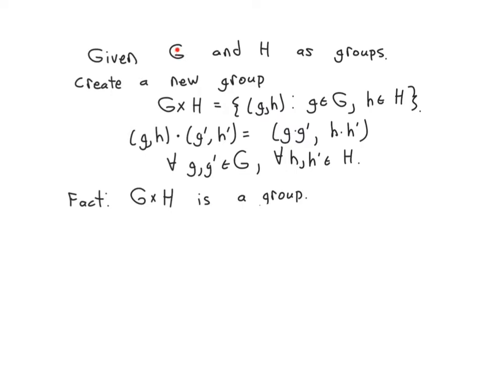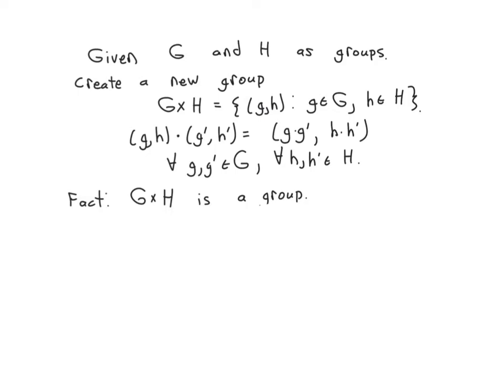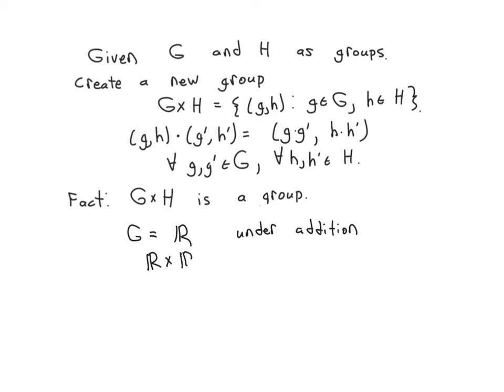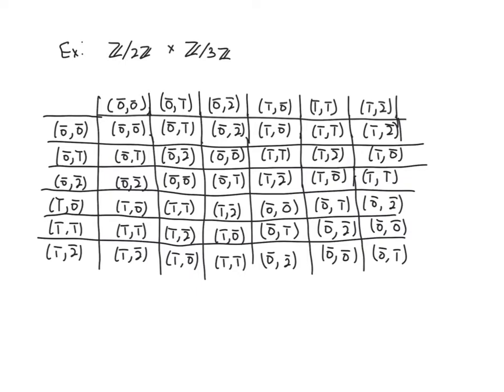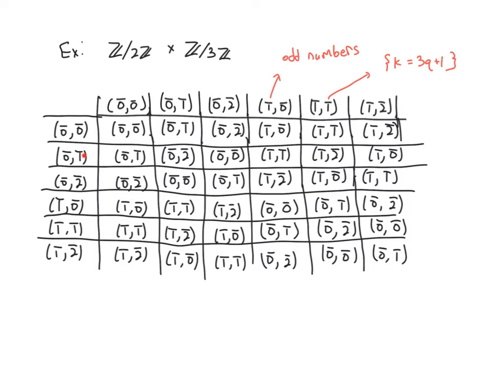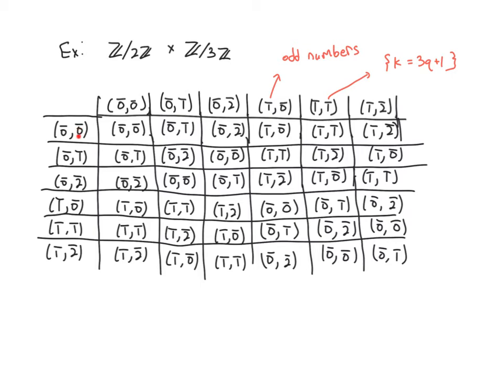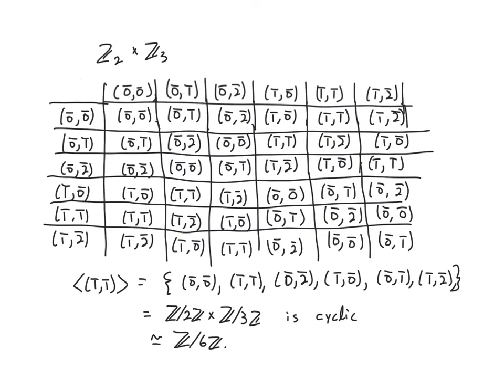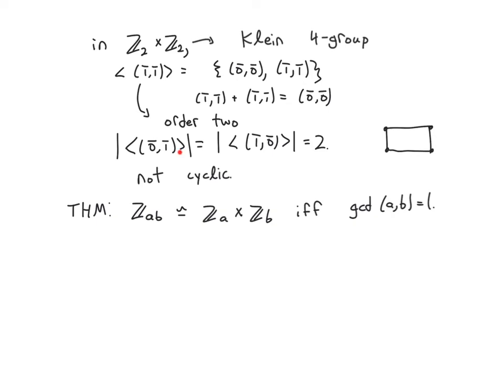Direct products 1